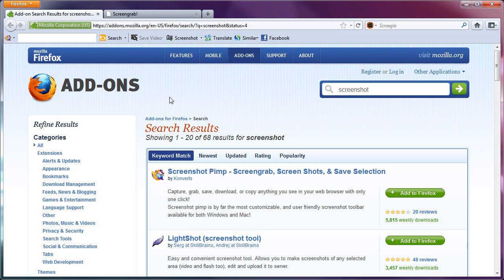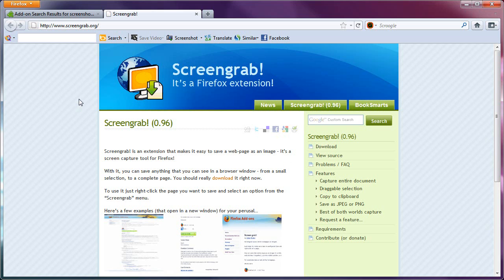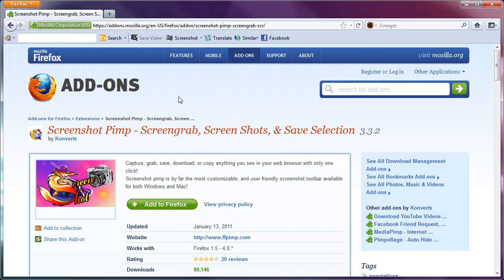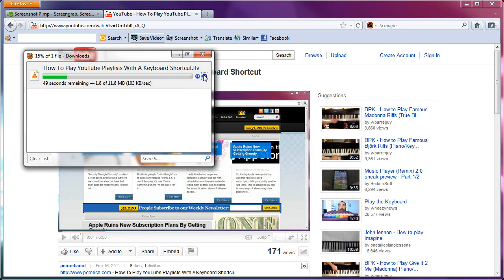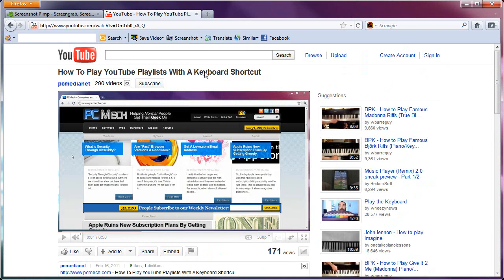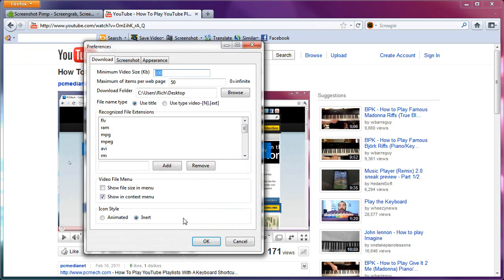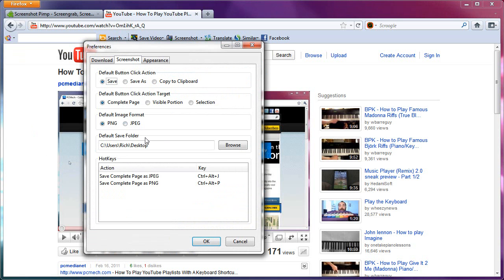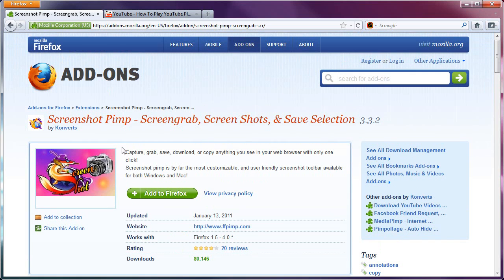Screenshot Pimp For Firefox